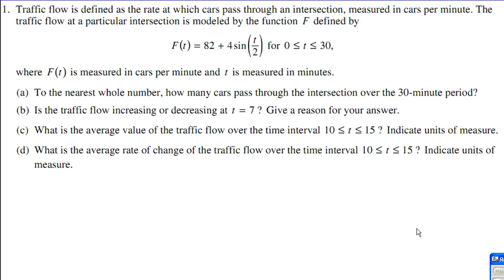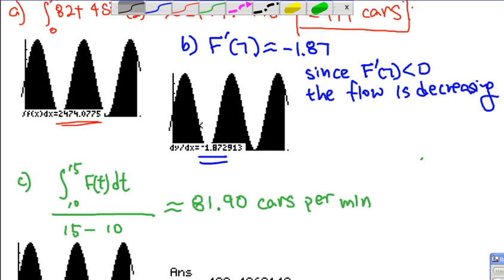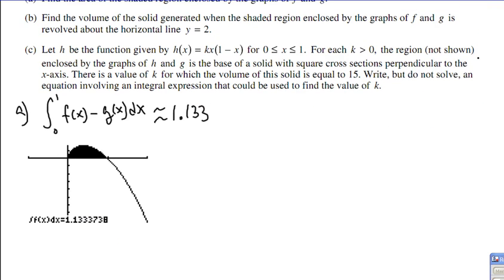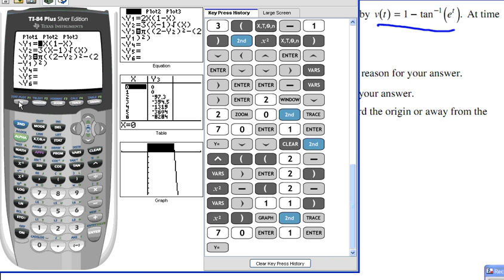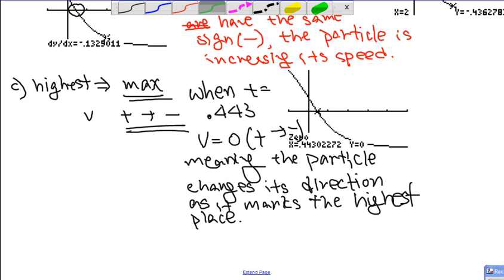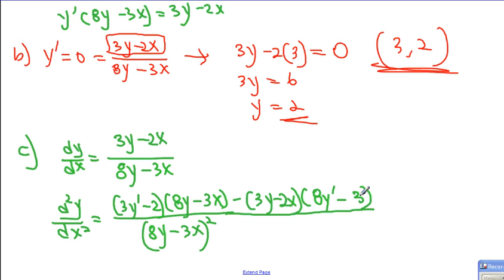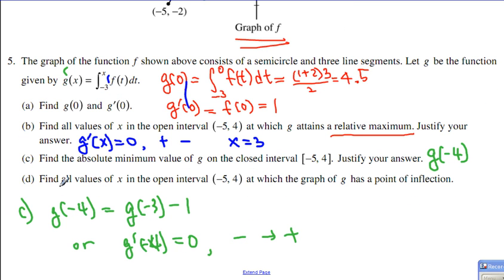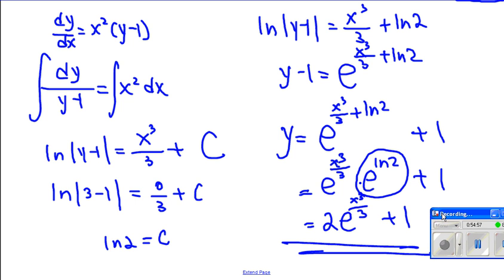2004 Free response AB